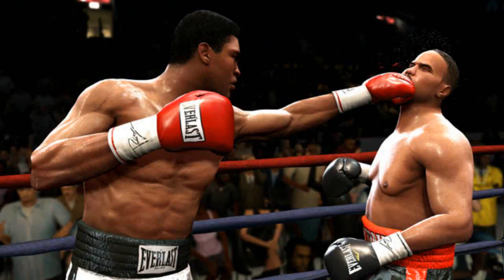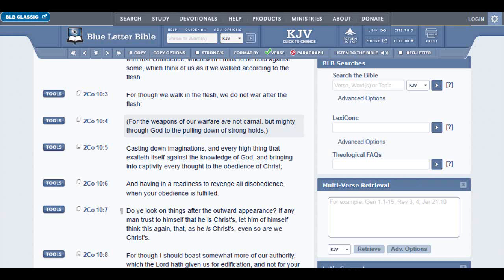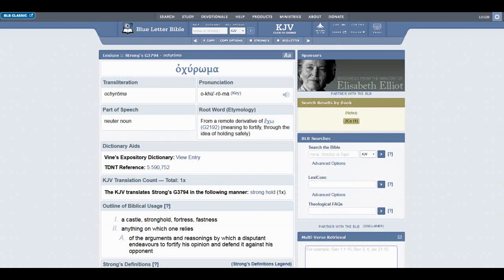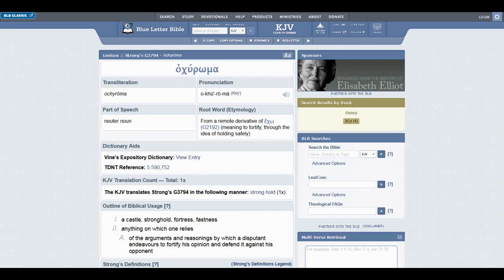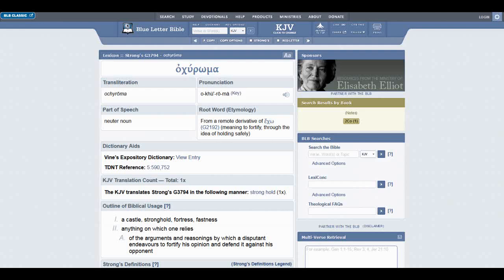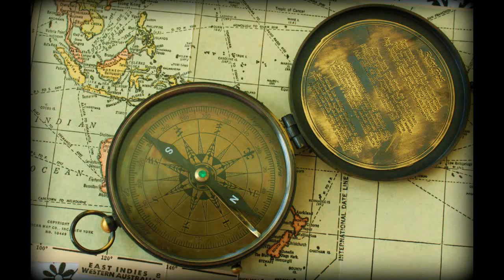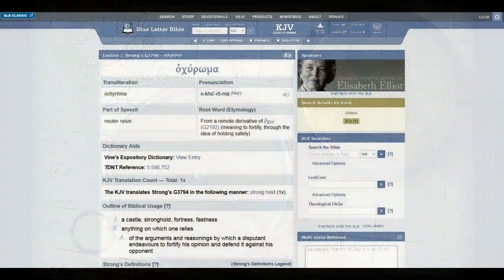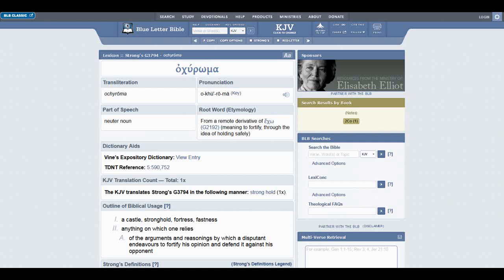PULL DOWN YOUR STRONGHOLDS